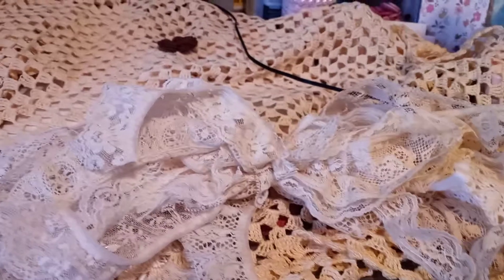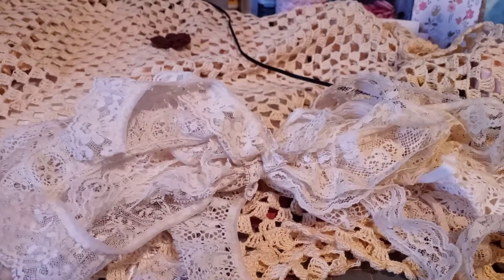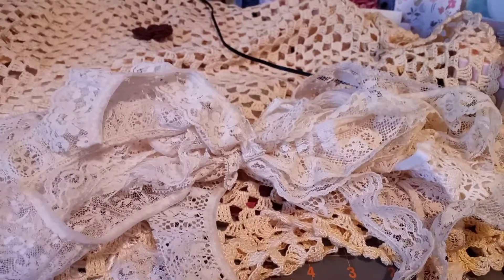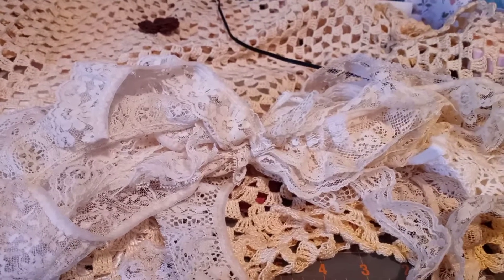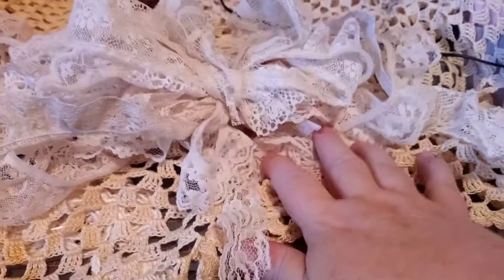Massive Journal Kit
Hey everybody,

I know it's been a while, but have had a lot to deal with lately.

I've got to get my craft room under control, so I can play. I  have decided to put some kits together. This will be a Romance Journal Kit and let me tell you, it is massive.

included in this Kit
vintage book and music pages
tons of vintage laces
misc bags and scrap book tags and 6x6 papers
buttons and bling
flowers and beads
appliques and ribbons

Brenda